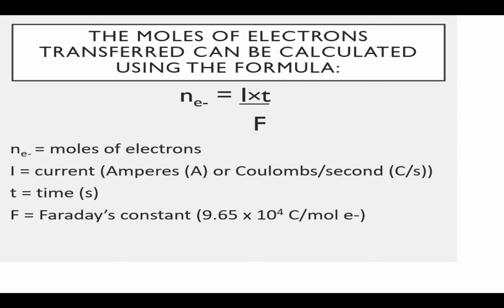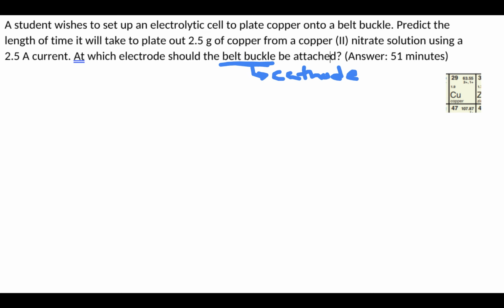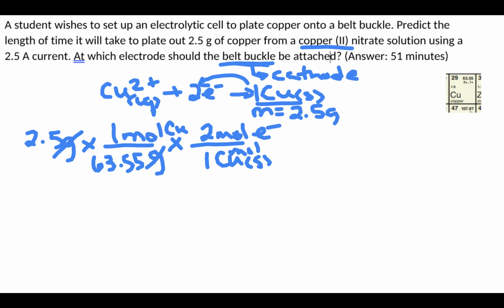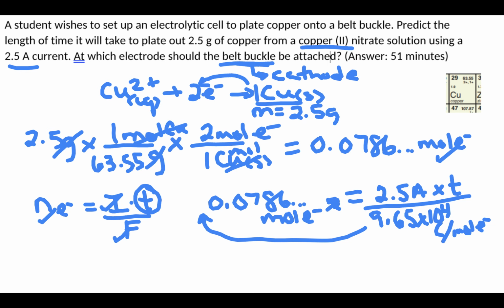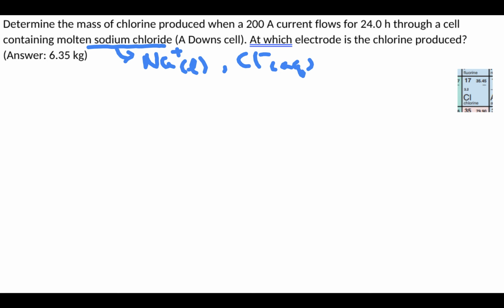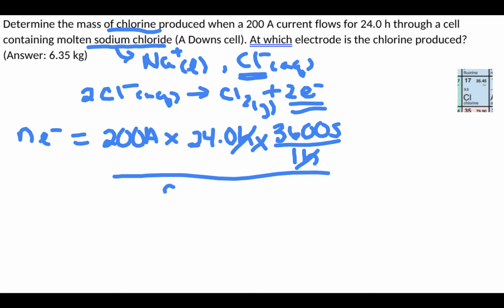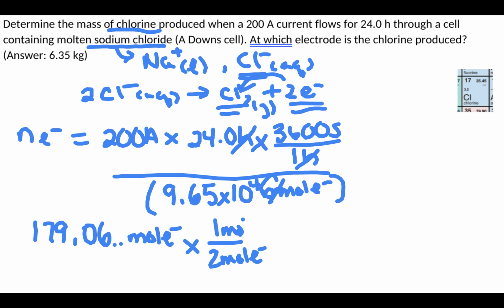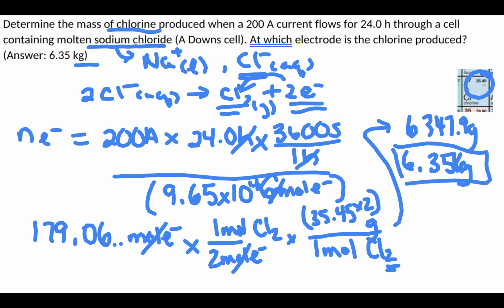Cell stoichiometry made easy! Chemistry 30 examples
Using faradaylaw Calculate the mass produced in a Voltaic or Electrolytic Cell.